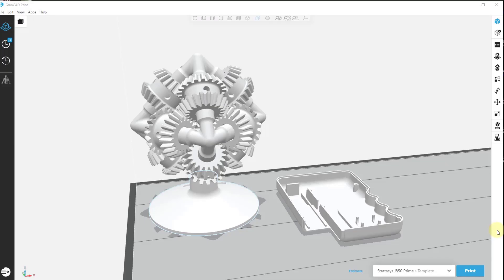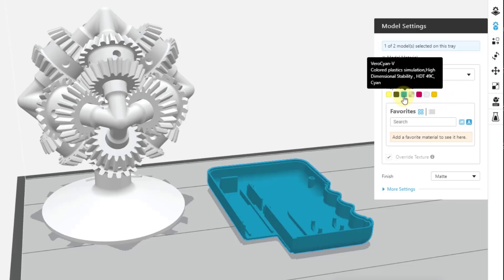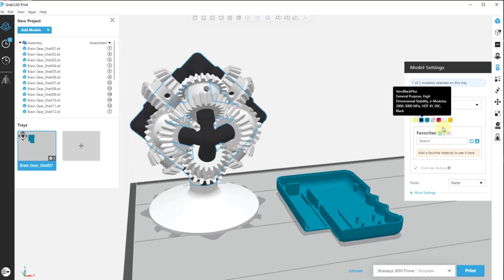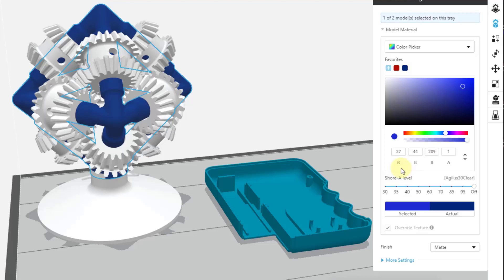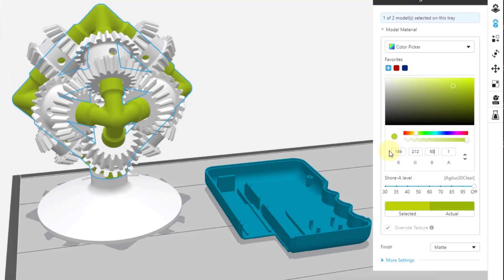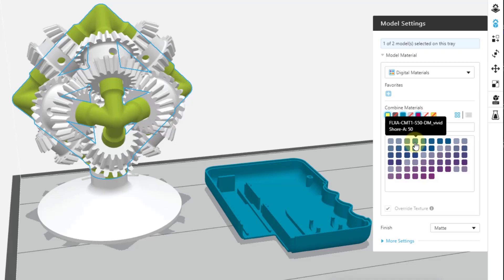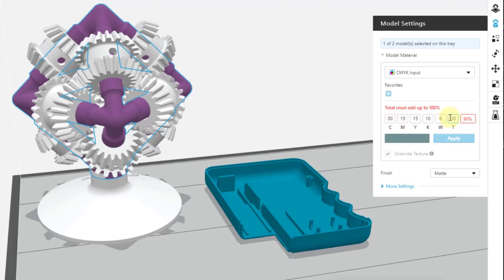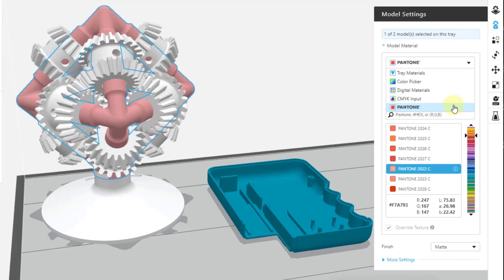Stratasys GrabCAD Tutorial - Adding Color to a Model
If you're operating a Stratasys PolyJet 3D printer that's capable of running colored materials, this short video will discuss the basic options for interacting with the color options available. This video is for adding simple color to models, not for adding texture maps or gradient color to an object.